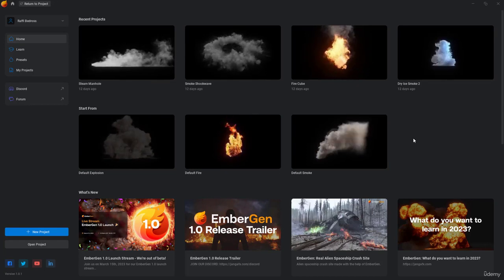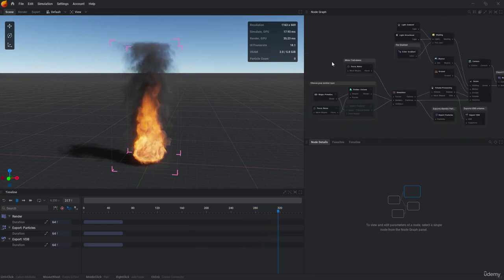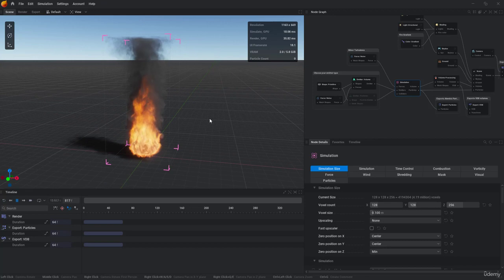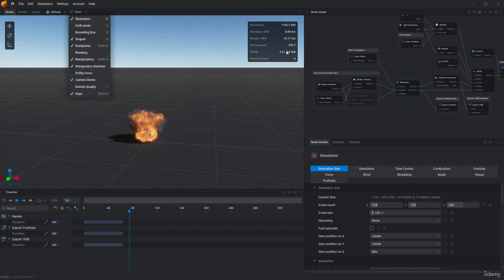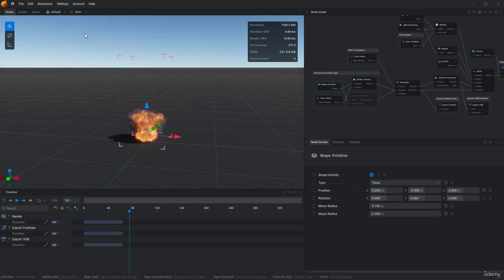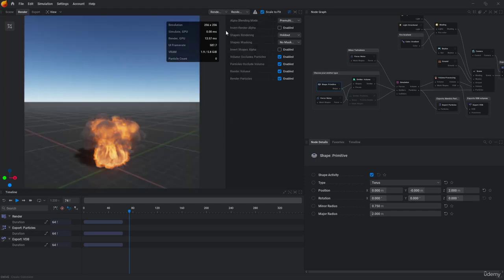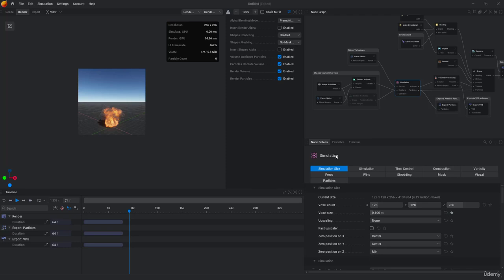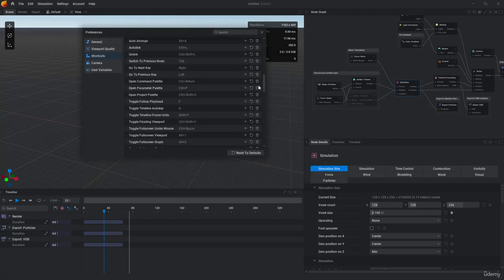Learn EmberGen: real-time VFX #2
In this course, you will learn everything about EmberGen from scratch, starting from the basics, ending up with advanced effects.
I will show you step by step how to create professional realistic gaming vfx using EmberGen.
We will learn how to create smoke, fire, explosions, portals and much more.

This course is designed for complete beginners in EmberGen!